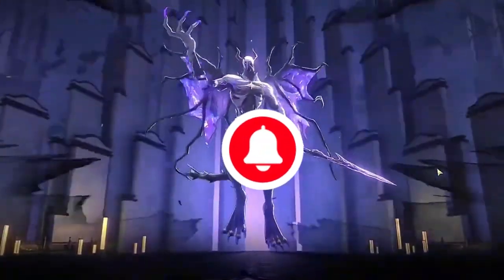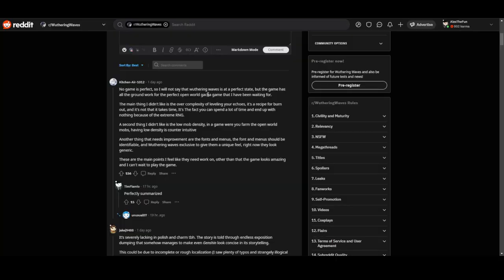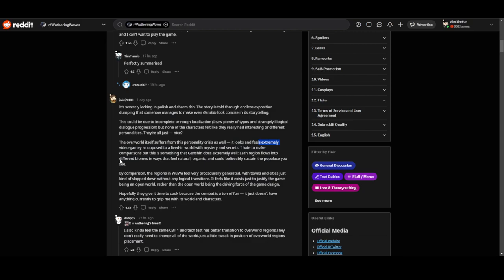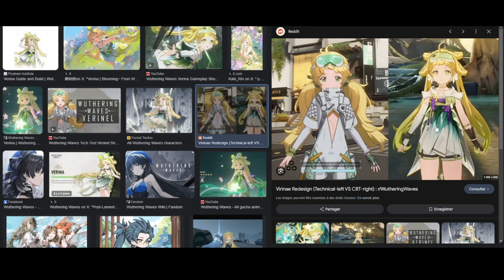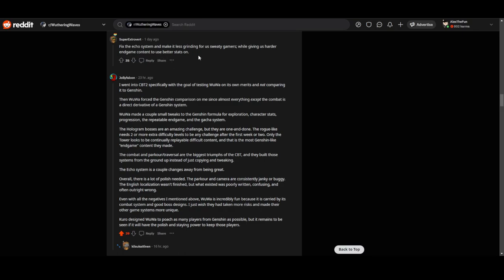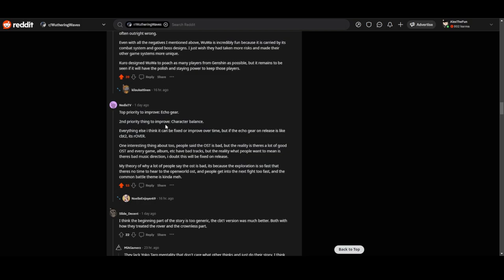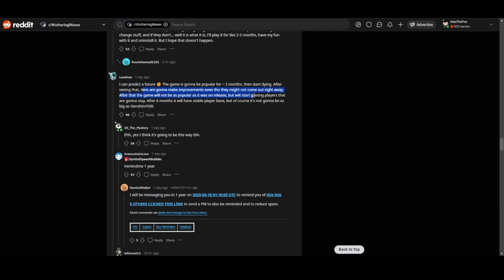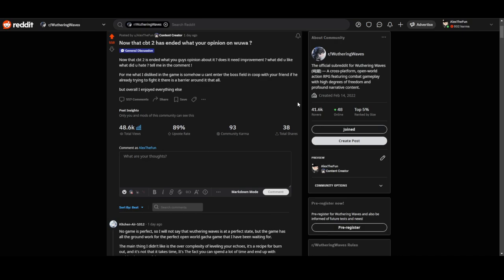WUTHEING WAVES COMMUNITY IS WORRIED ABOUT THIS PROBLEM...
A lot of the reddit community have different opinion very mixed so I decide to cover that !